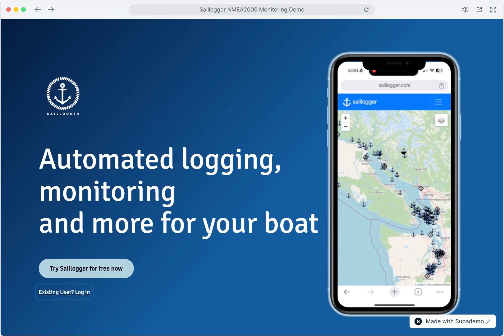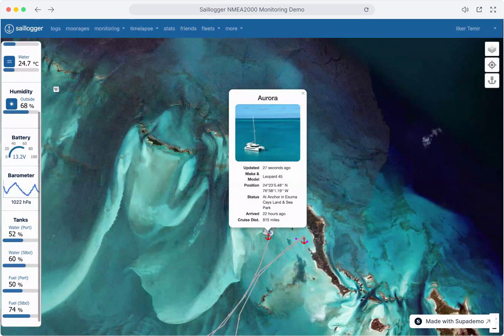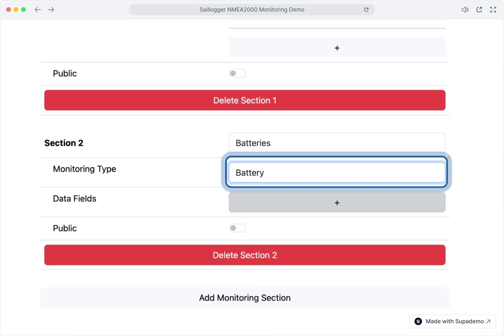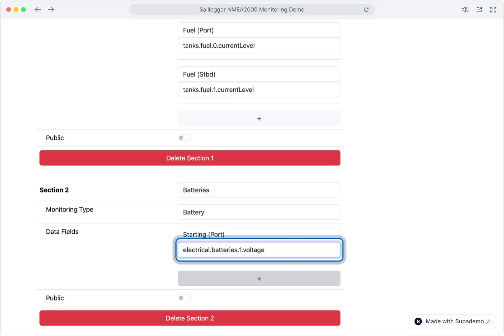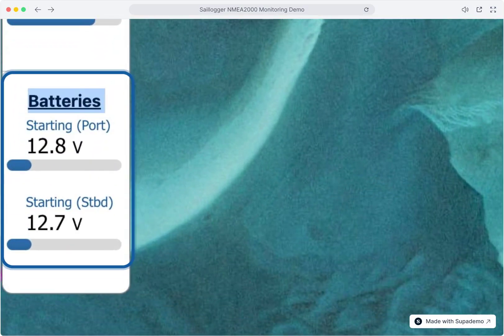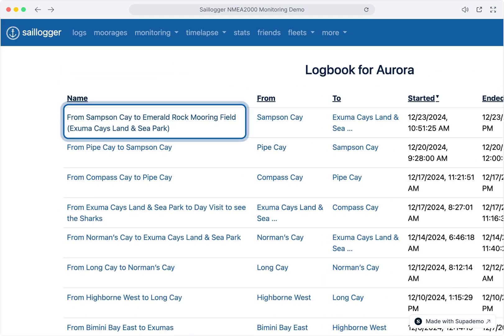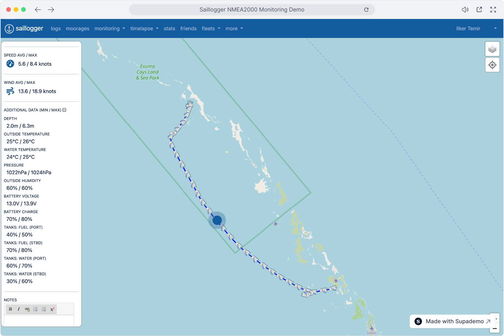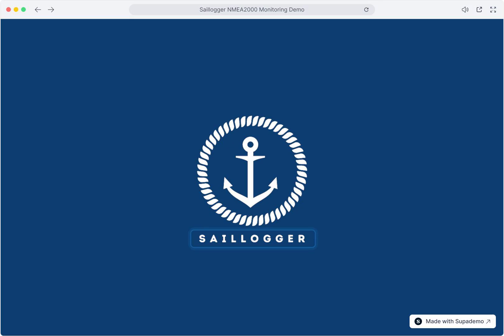Saillogger NMEA 2000 Monitoring on Victron Cerbo GX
Discover how to set up and use Saillogger on Victron Cerbo GX for NMEA2000 monitoring in this step-by-step tutorial! In this video, we’ll walk you through configuring Saillogger on a Victron Cerbo to monitor key data points like starter battery voltages, wind speed, temperature, tank levels, and more. Learn how to log and review your boat’s performance data, troubleshoot potential issues, and enhance your trips with detailed insights.

This functionality is available in plugin version 4.0. For more tips and resources, visit community.saillogger.com.